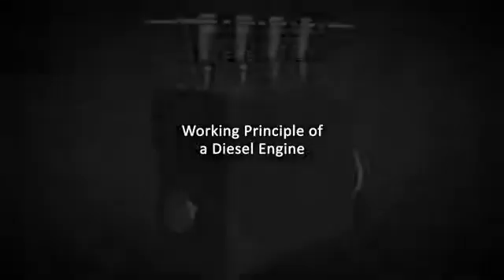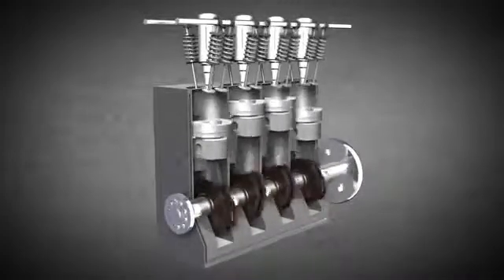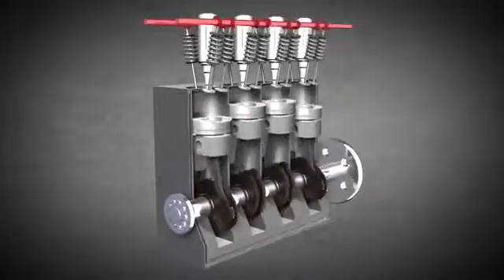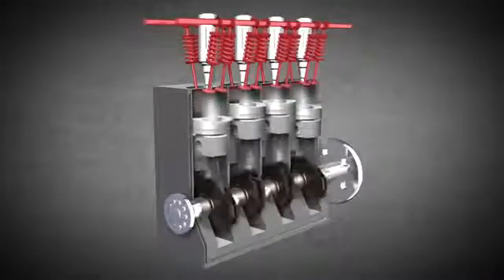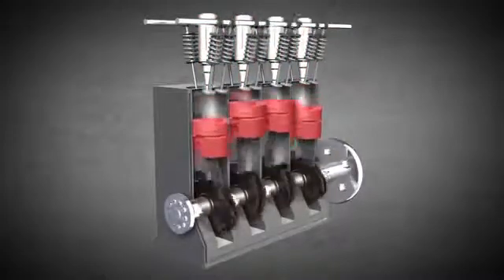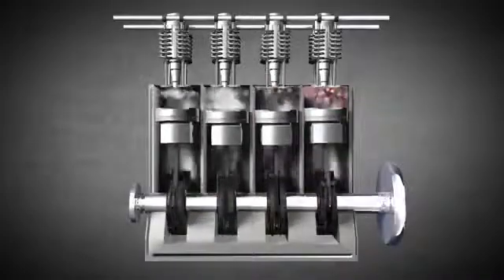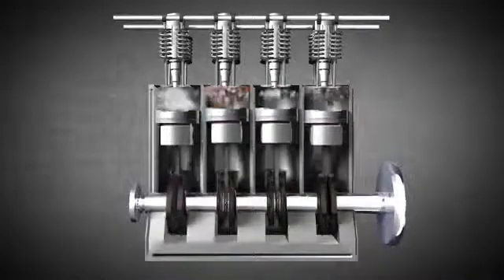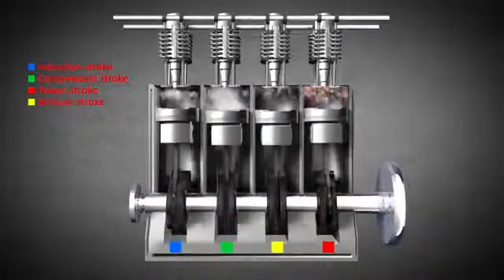How Diesel Engines Work | Working Principle of a Diesel Engine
The working principles of diesel engines in the context of an inline-four engine that operates in a four-stroke mode. This kind of engine has four cylinders mounted in a straight line.